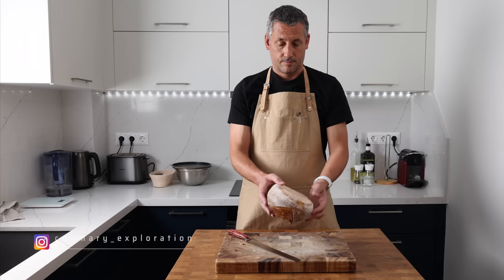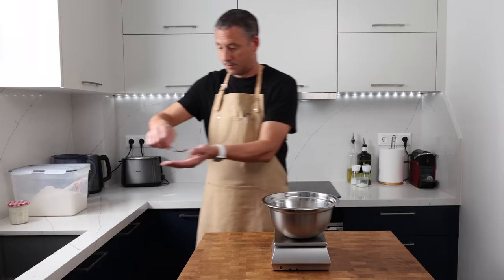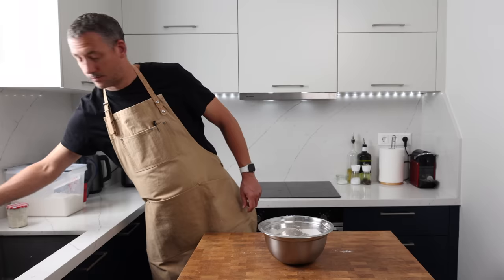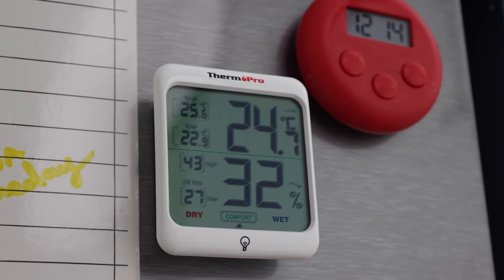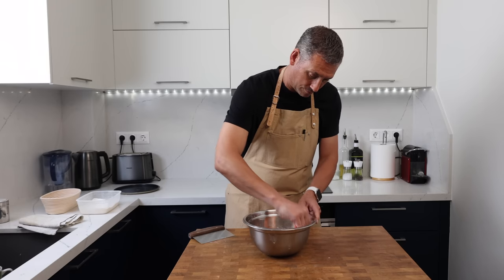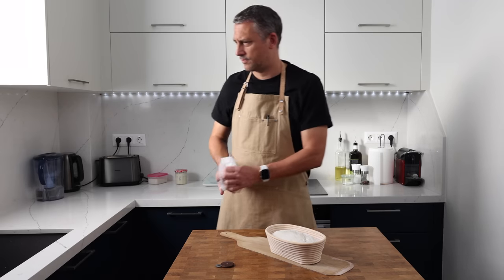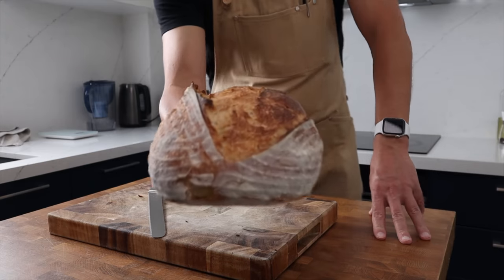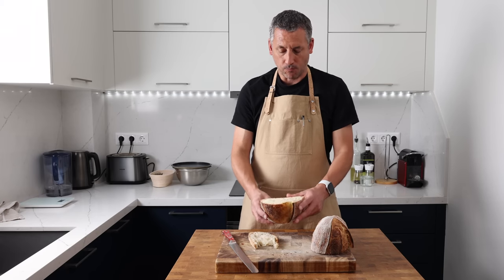My no-knead sourdough recipe is perfect for beginners and super busy people (updated version)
Don’t miss this recipe if you are new to sourdough baking or have a busy schedule. It’s a quick and reliable recipe that produces a great loaf of sourdough. I’ll run you through my tips to produce the perfect loaf of no-knead sourdough

KD-8000 dough scales
Precision scales
Bread tins

Chapters
0:00 Recipe & mixing
1:55 Fermentation period
2:40 Shaping
3:30 Baking
4:00 Crust, crumb & tasting